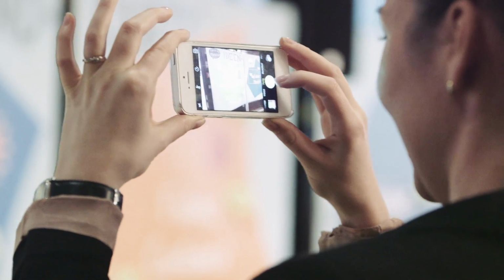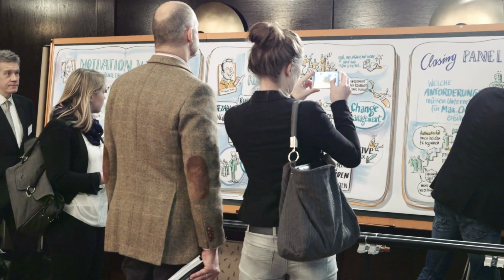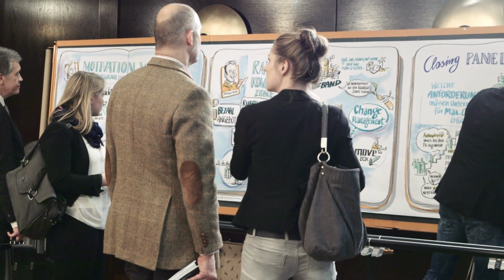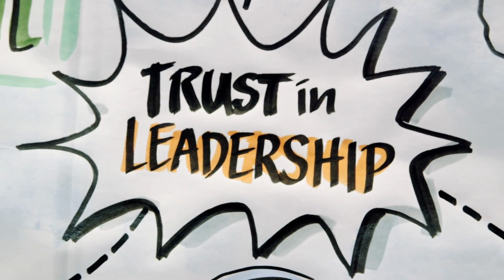Visual Facilitation | Graphic Recording @Kommunikationslotsen | english version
Amelie Vesper, Andreas Gärtner und Christoph Illigens from "Kommunikationslotsen" about their work as Visual Facilitators/Graphic Recorders.